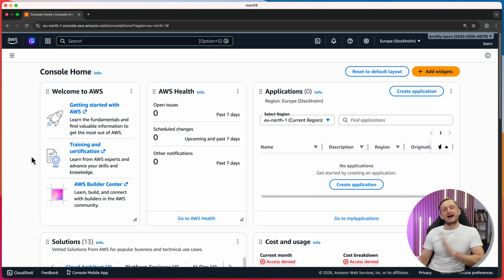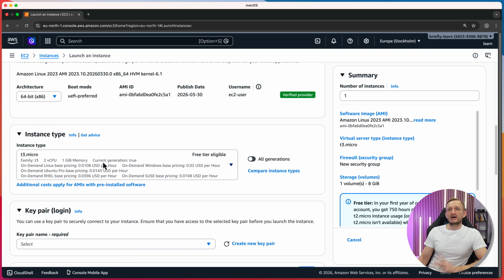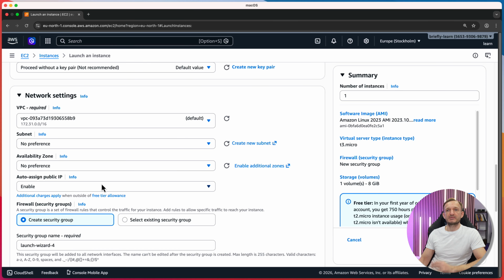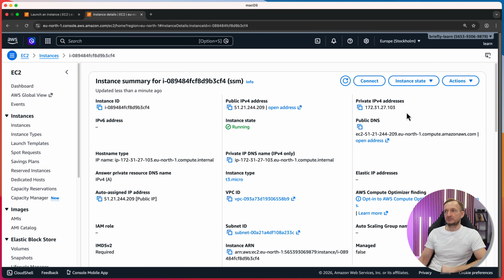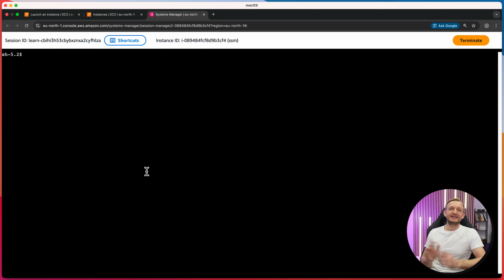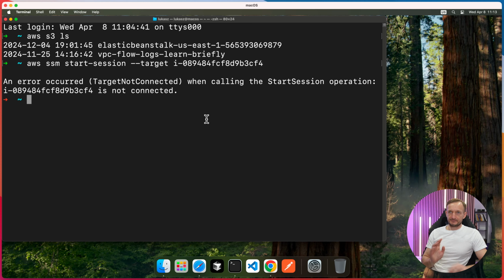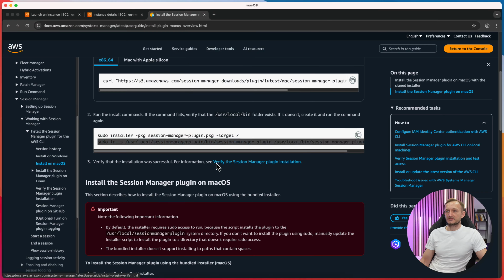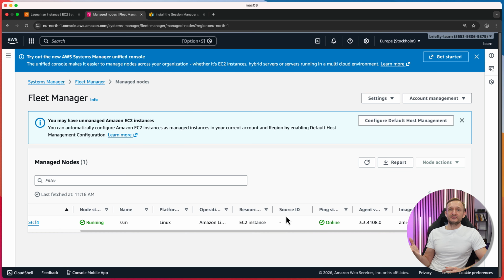Connecting to AWS EC2 using SSM Session Manager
Tired of managing SSH keys and opening port 22 in your security groups? In this video, learn how to securely access your AWS EC2 instances directly from the browser or CLI using AWS Systems Manager (SSM) Session Manager.